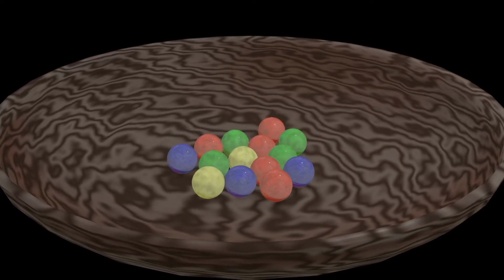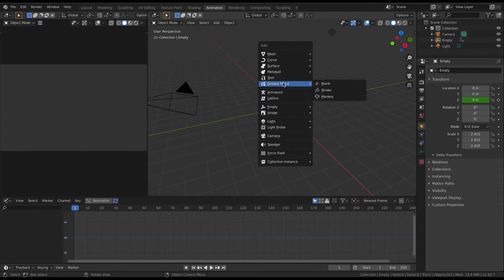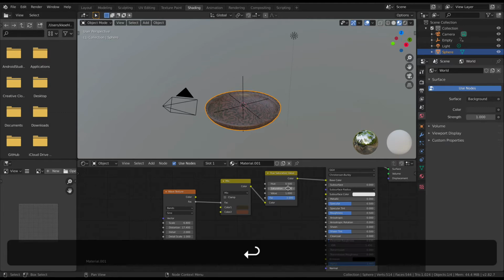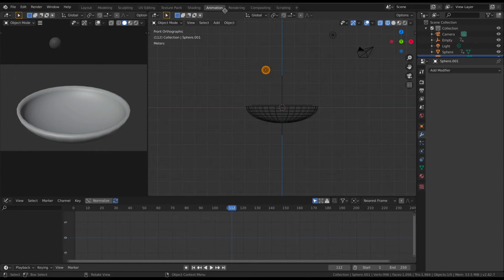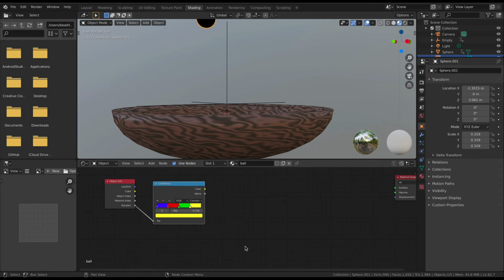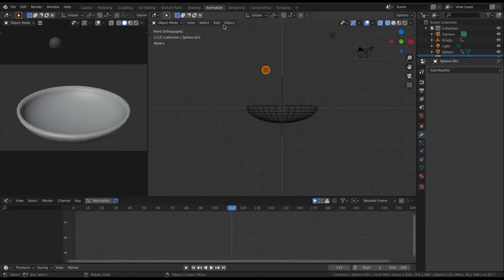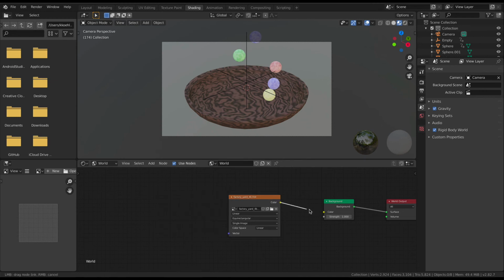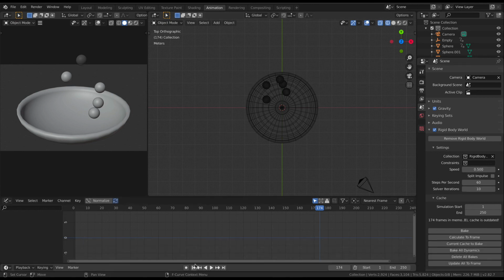Blender Tutorial: Driving Animation with Sound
In this tutorial, we show how to create animation based on sound. In this example, the bowl bounces with the music causing the balls inside to bounce.